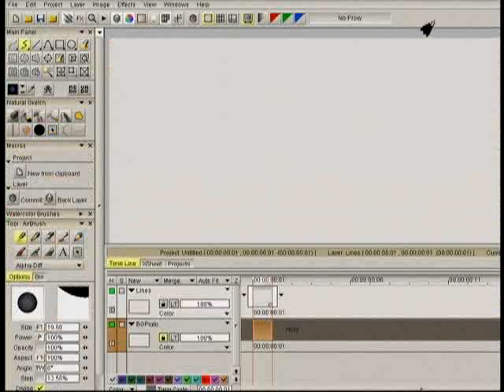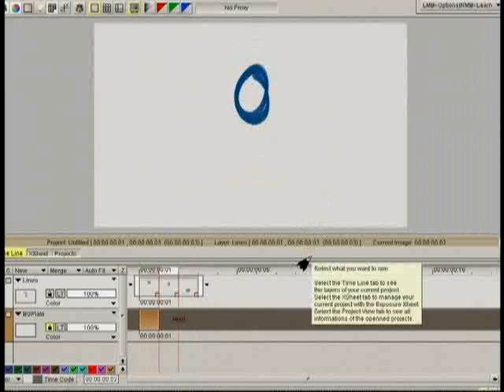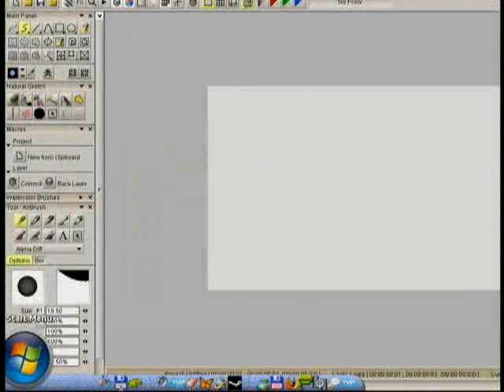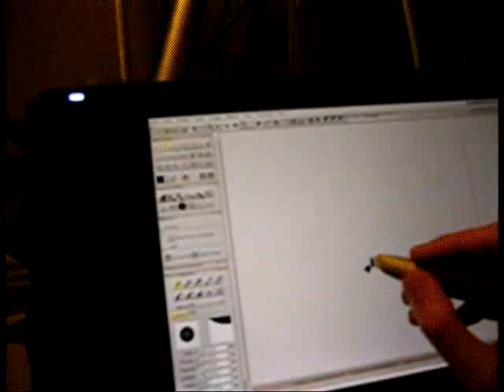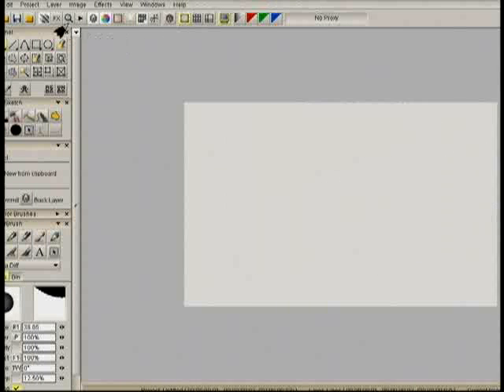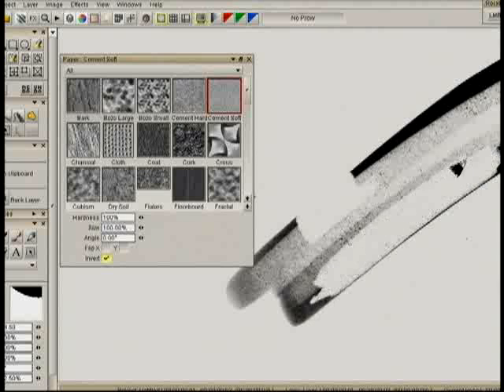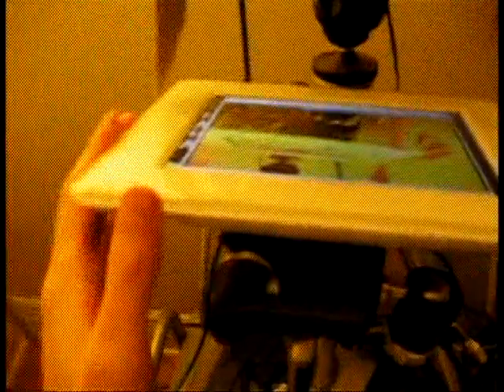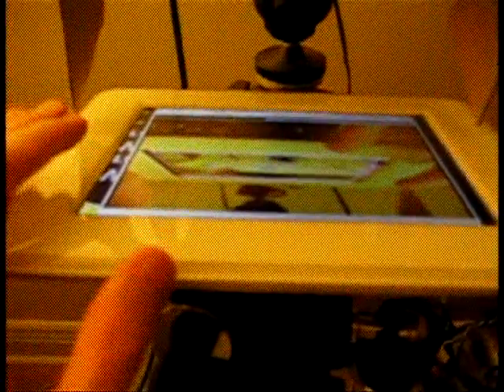Behind The Scenes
Software & Hardware that I use to make these drawing videos